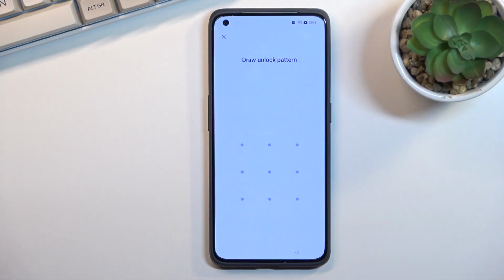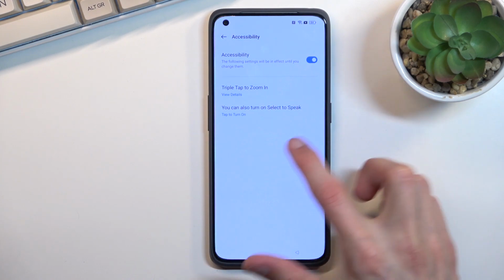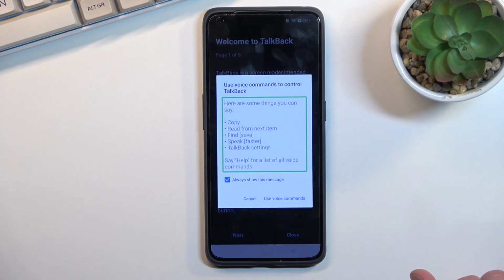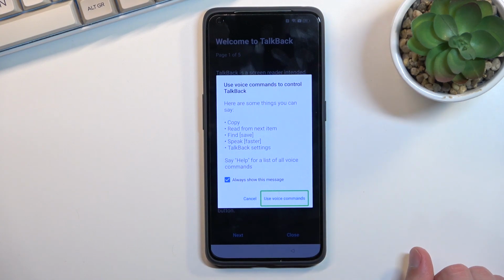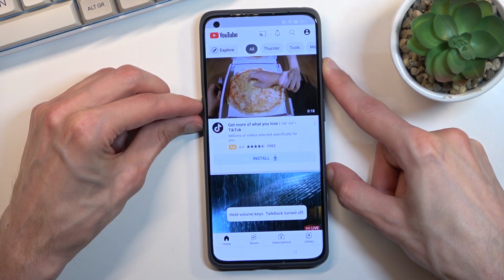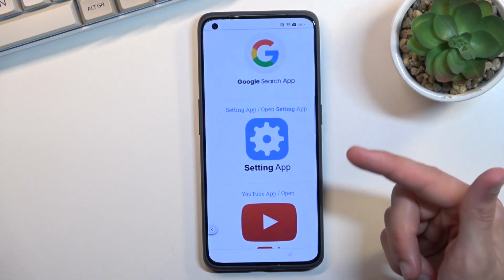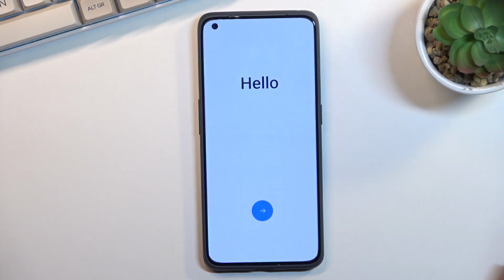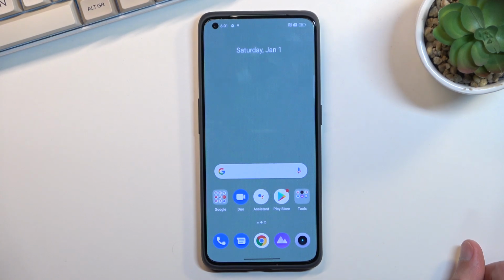REALME GT2 Pro Bypass Account Verification | Unlock FRP | Skip Google Lock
REALME GT2 Pro Remove Factory Reset Protection:
If your REALME GT2 Pro is locked by factory reset protection and you forgot the Google password you should follow our instructions. Let's activate REALME GT2 Pro with this unlock FRP tutorial, as a result, you will bypass Google verification. It's free and easy way to unlock REALME GT2 Pro. Remove factory reset protection from REALME GT2 Pro. This method will work in all REALME GT2 Pro with Android 11.

How to remove factory reset protection in REALME GT2 Pro? How to bypass Google verification in REALME GT2 Pro? How to unlock FRP in REALME GT2 Pro? How to skip Google lock on REALME GT2 Pro? How to activate REALME GT2 Pro without Google account? How to bypass Google Account protection in REALME GT 2 Pro with Android 12 and security patch 02.2022?